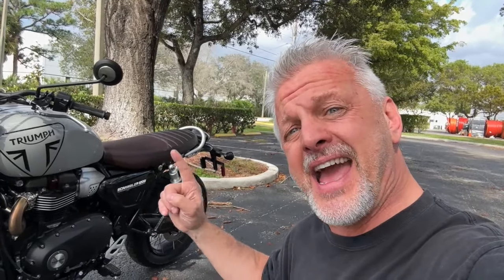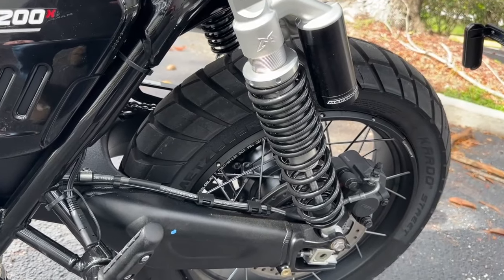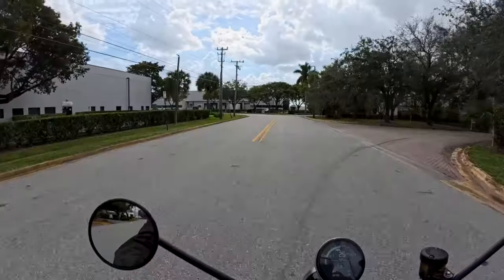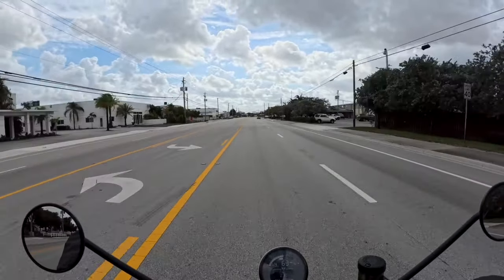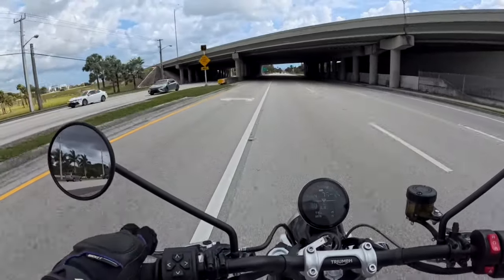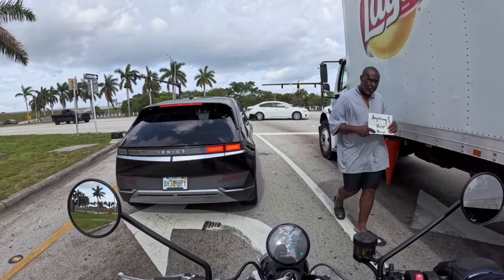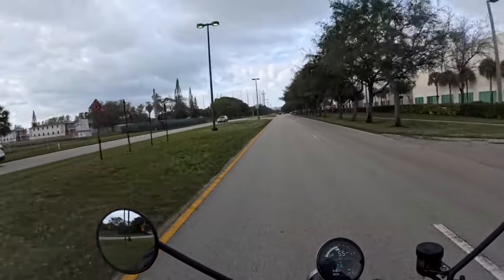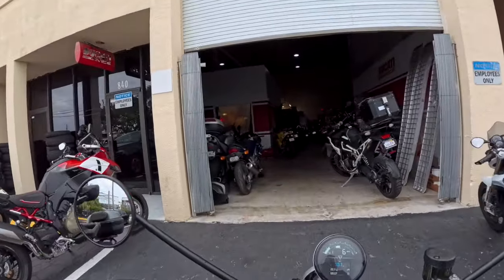2024 Triumph Scrambler 1200X Review: Unleashing the Ultimate Adventure Machine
Discover the perfect blend of classic style and modern adventure in our comprehensive review of the 2024 Triumph Scrambler 1200X. This definitive scrambler sets new benchmarks with its accessible performance, low seat height, and exceptional ergonomics, making it a versatile choice for both on-road and off-road experiences. Explore the intricacies of its liquid-cooled, 270° crank angle parallel-twin engine and find out why it's priced starting at $13,595.00. Join us as we delve into the world of the Scrambler 1200X - The Real Deal in the world of adventure motorcycles.